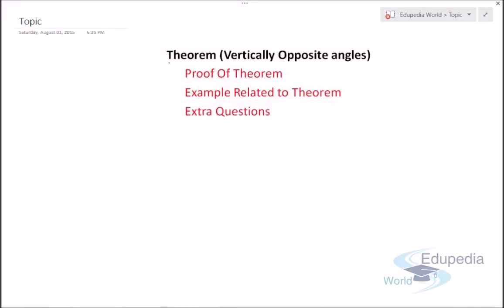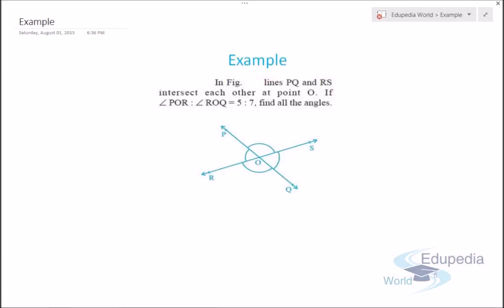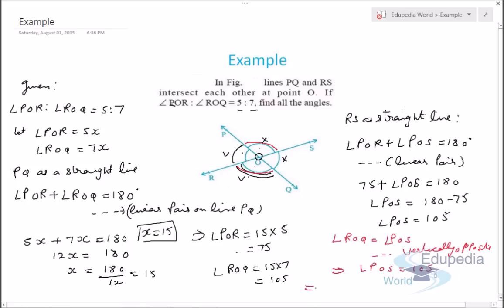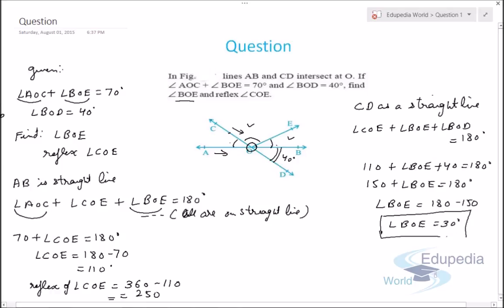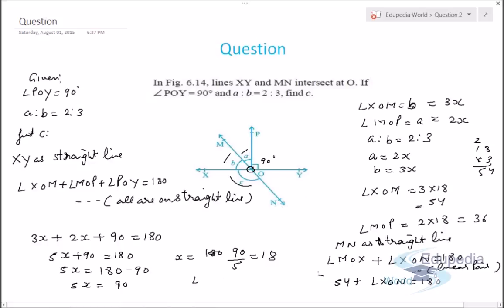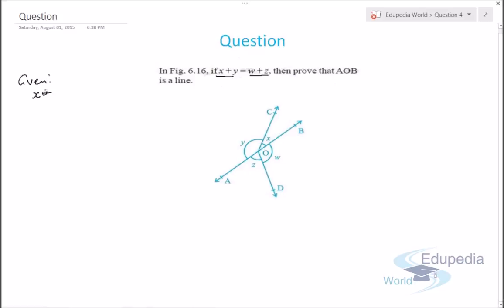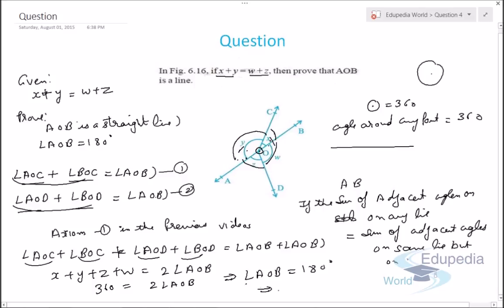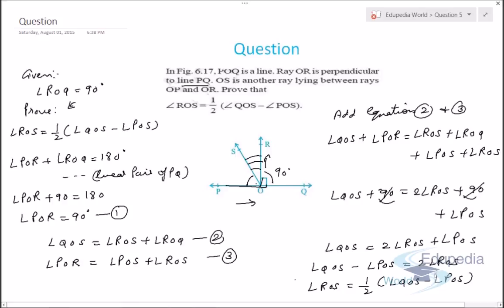Mathematics Grade 9 - |Theorem (Vertically Opposite Angle)Straight Line Questions Based on Theorem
Theorem: If two lines intersect each other, then the Vertically Opposite Angles are equal.
Linear Pair, Adjacent Angles, Straight Line etc;